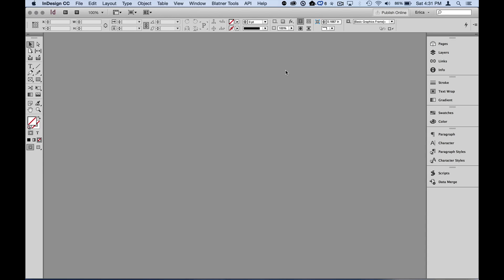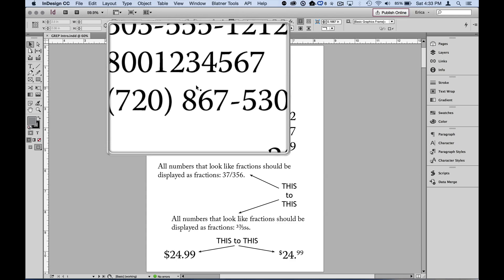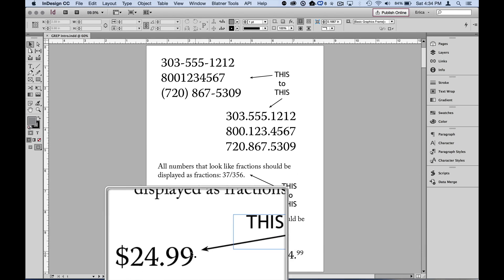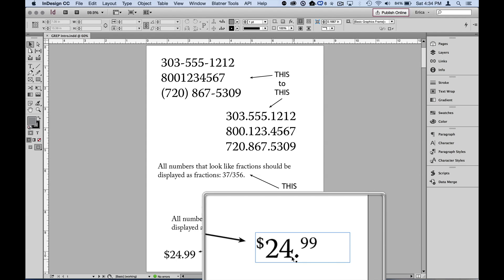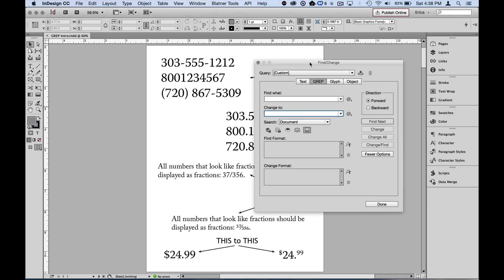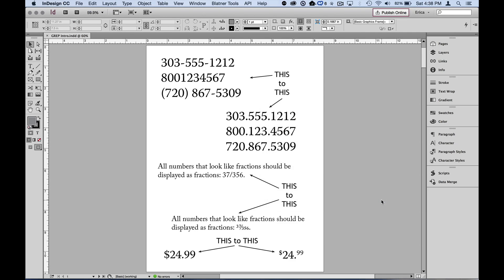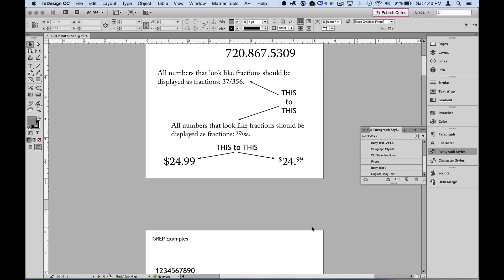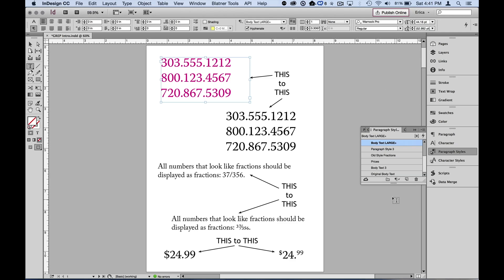An Introduction to GREP in InDesign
This video introduces you to the world of GREP in InDesign. I promise it’s not as hard or scary as it sounds. This is the first in a series of GREP videos, so be sure to come back for more GREP goodness soon. New videos once a week!

Now with proper subtitles!

What should I talk about next? InDesign is my favorite, but I also love Illustrator, Keynote, iBooks Author, the Adobe mobile apps, and more.